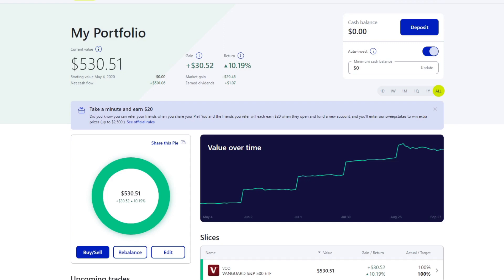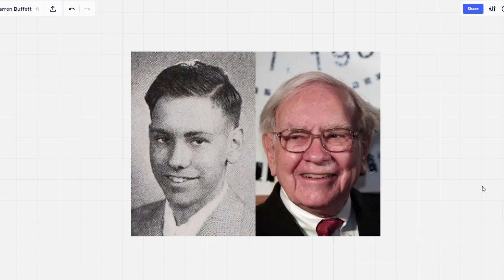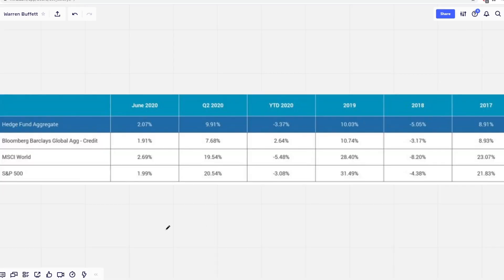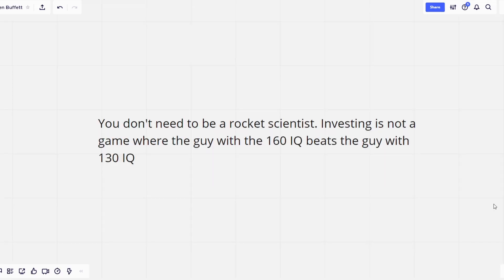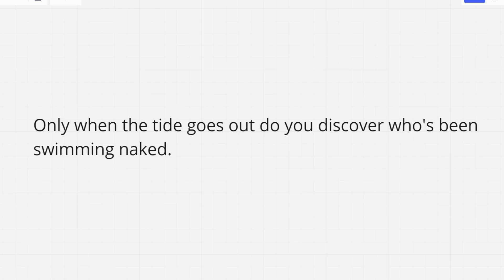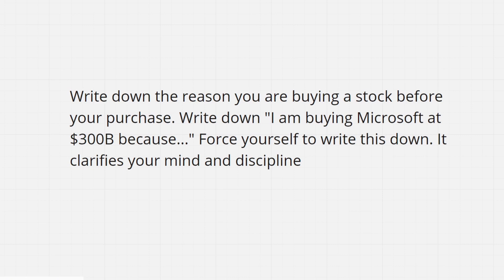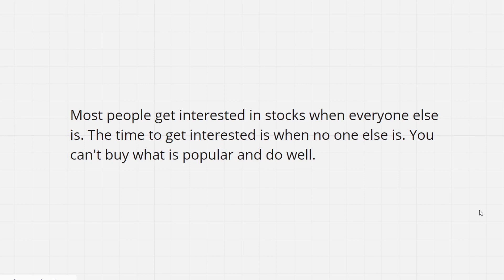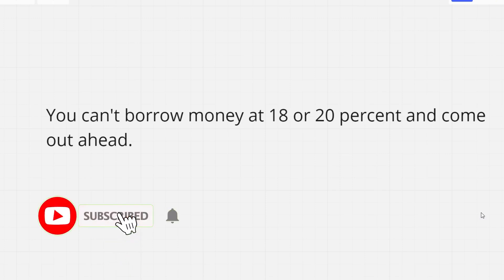The Best Investing Advice from Warren Buffett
In this episode of the $100 to $10,000 series, I discuss my favorite investing tips from the legendary investor, Warren Buffett.